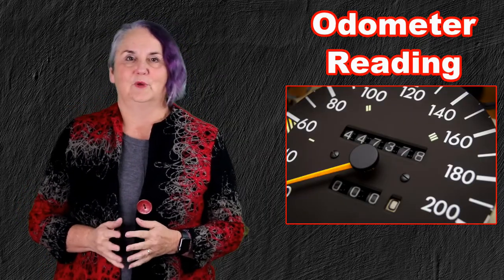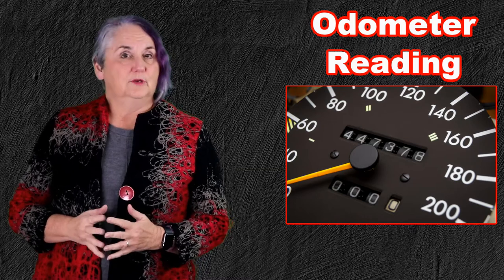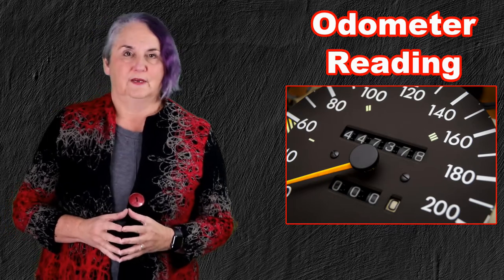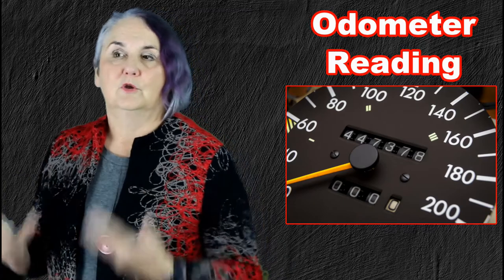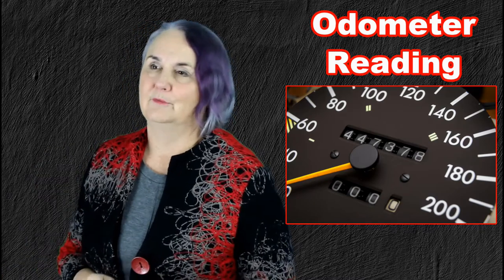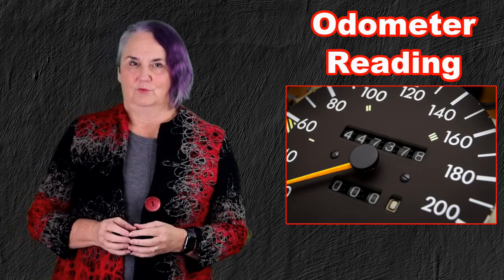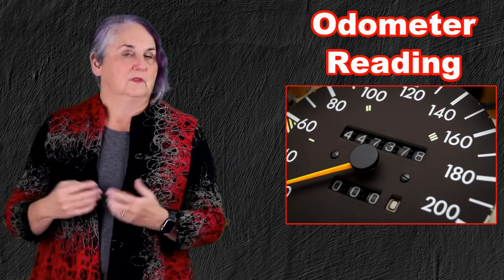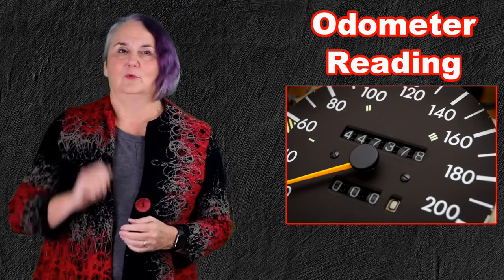Year-End Planning: Odometer Reading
Or, are you claiming a vehicle expense because of your employment? If either of these situations apply to you, then you need to know the odometer reading on the vehicle you use for these purposes at December 31st. So, set a reminder to take a picture with your phone of this odometer. The picture will be dated and will provide some actual proof of the reading at year-end.

When we do vehicle expenses for tax purposes the mileage logs are not always carefully prepared, so having any documentation of a real number will help with convincing CRA this is a legitimate claim for tax purposes. If you took the picture of your odometer reading at the beginning of this year then you have two easily verifiable numbers. Of course, if you traded cars during the year, you need two more picture at the end of the life of the traded car and the beginning of life for the new car. Your phone is in your hand anyway, might as well use it to add some accuracy to your mileage log.